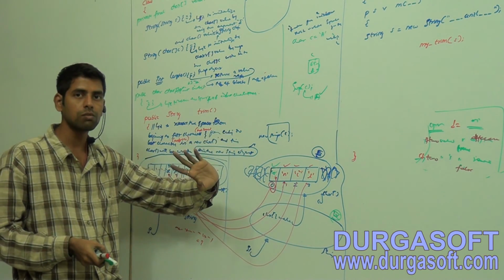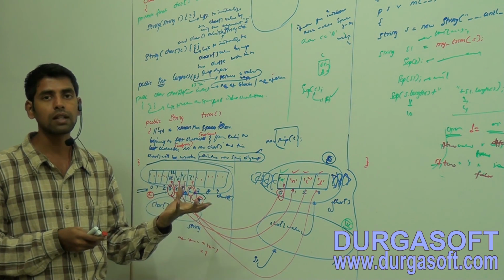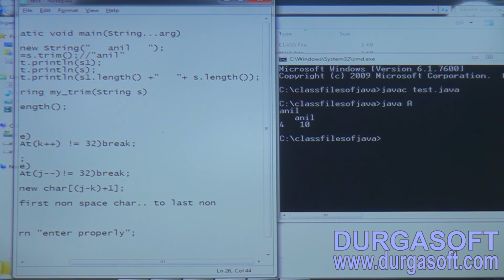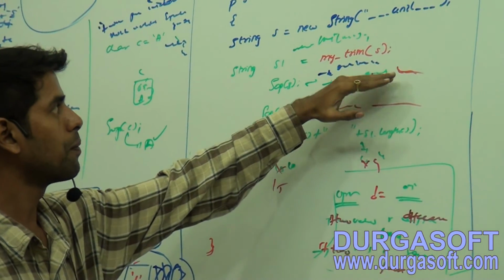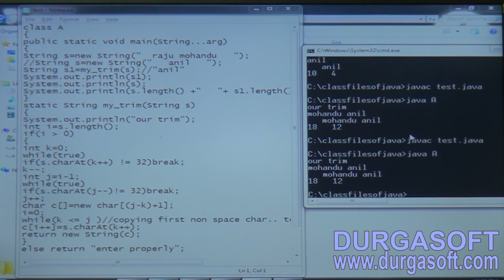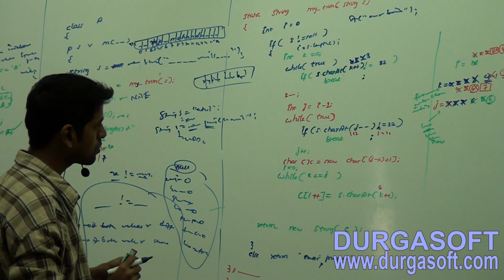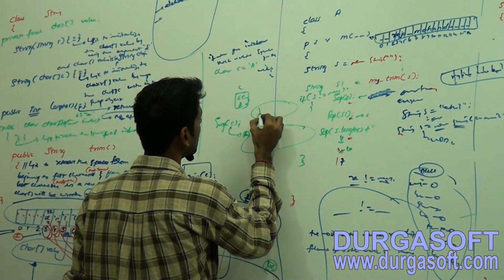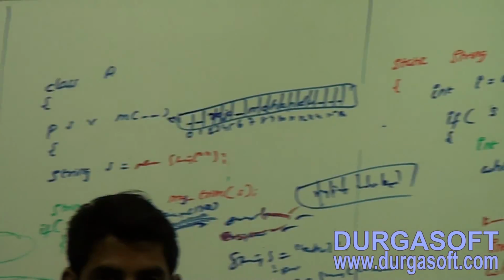Core Java -java.lang.package-String class - predefined and customized trim() method Part - 4